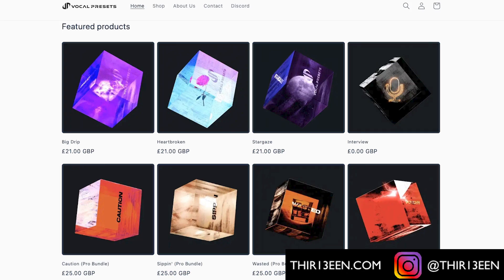Best Free Vocal Presets Logic Pro X RIGHT NOW!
🌟 Transform Your Tracks Instantly! 🎙️
Our premium vocal presets are the easiest way to get a professional sound. Perfect for music producers ready to elevate their game, our presets give your vocals that chart-topping quality in a single click.

Explore our collection now and unleash the true potential of your talent!

► Gear Starter Kit:
- Mac Mini
- My camera
- SD card
- Tall tripod
- Smaller tripod
- Studio lights